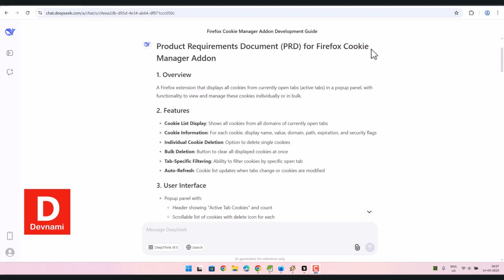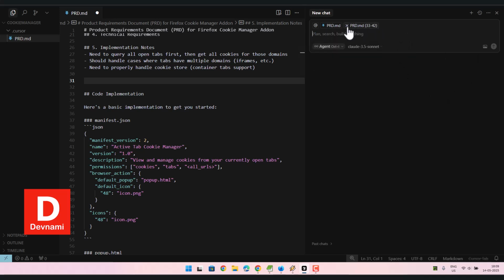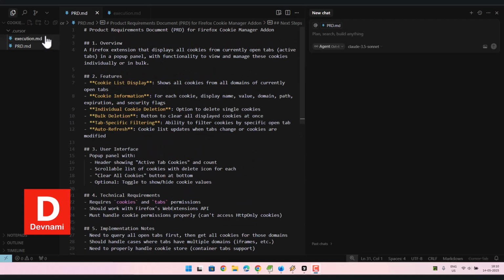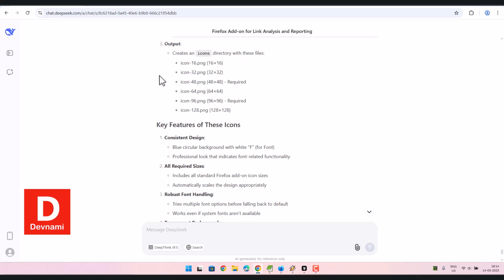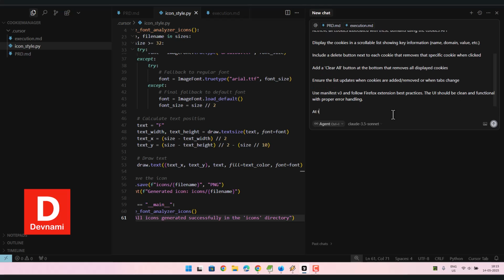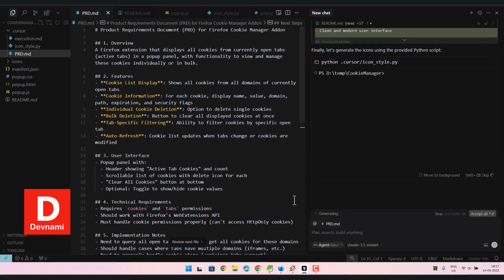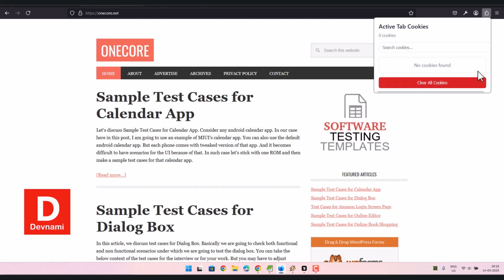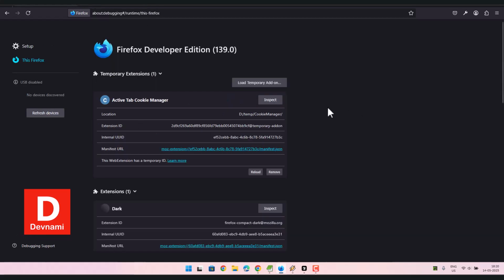Cursor - How to Create Firefox Addon Cookie Manager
How to Create Firefox Addon Cookie Manager using Cursor.